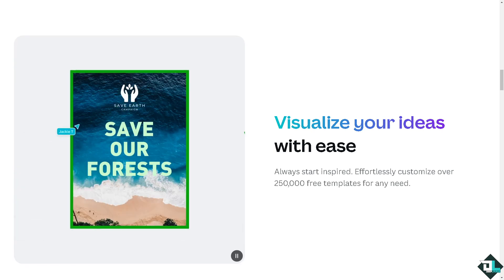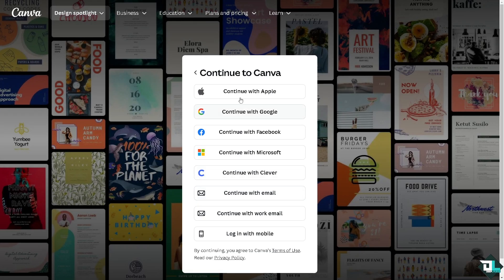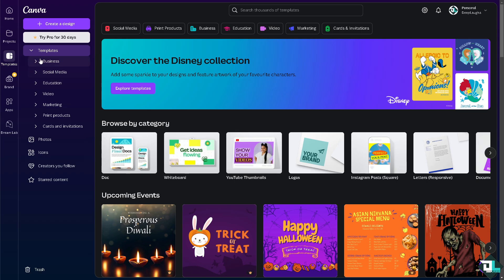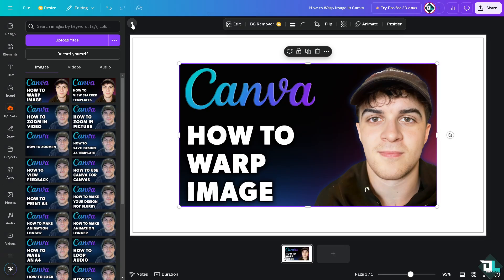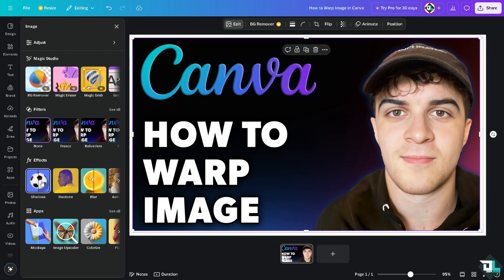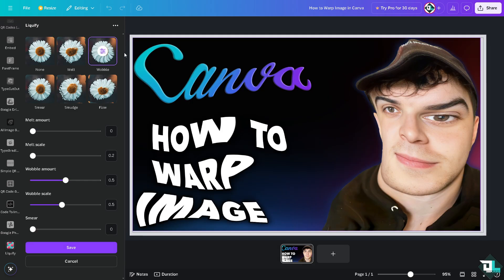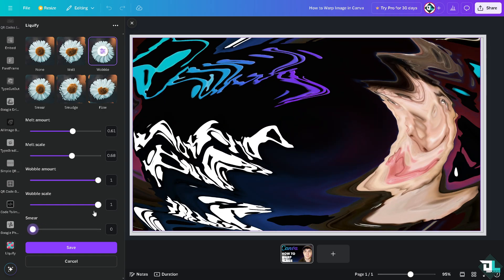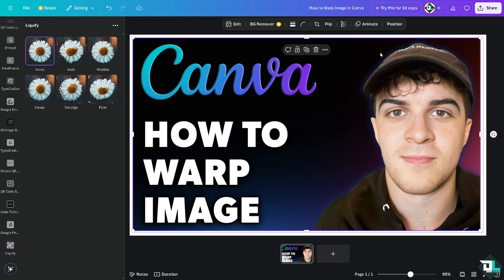How to Warp Image in Canva (Full 2024 Guide)